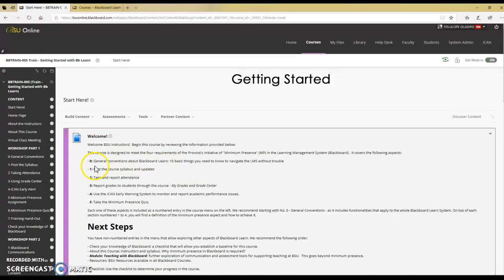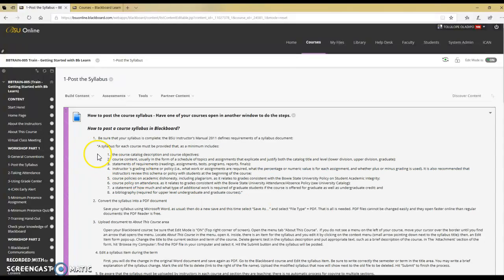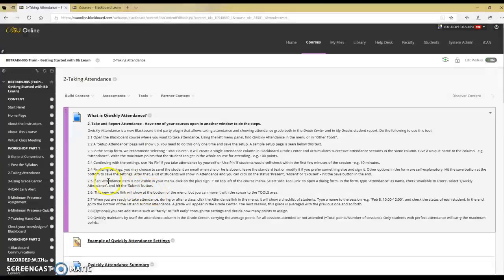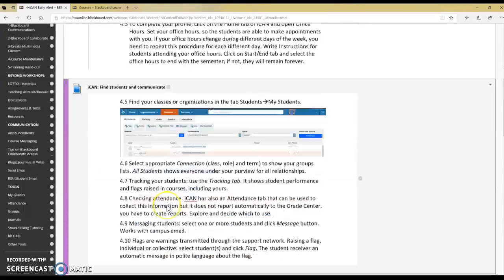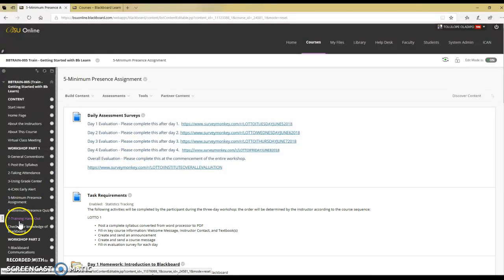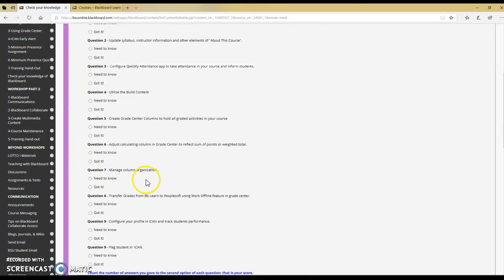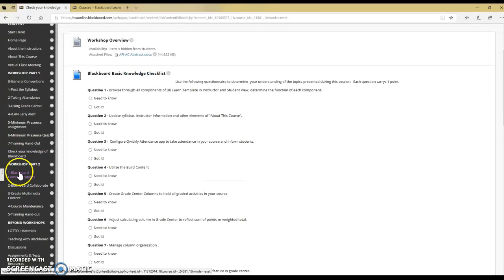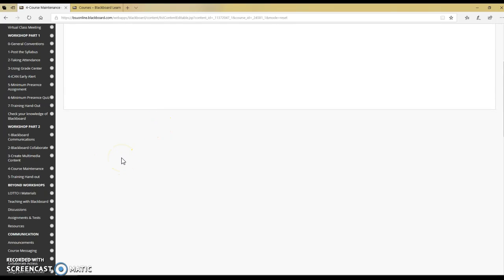Orientation-BBTRAIN-005-Getting Started with Blackboard